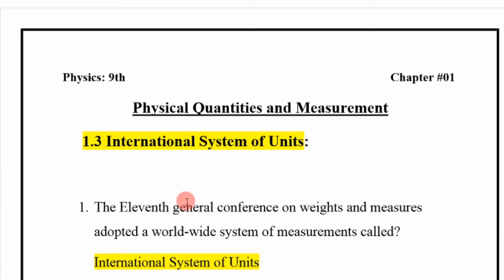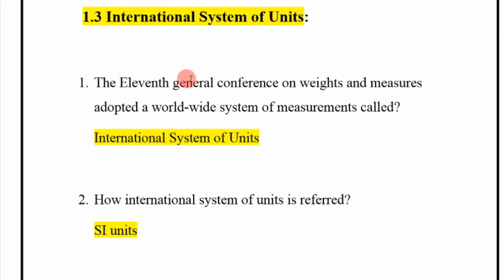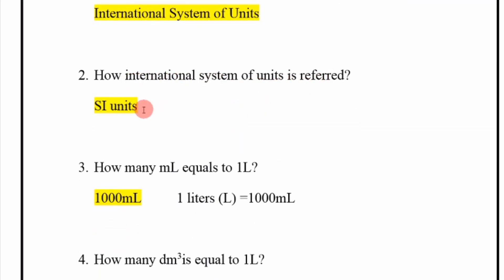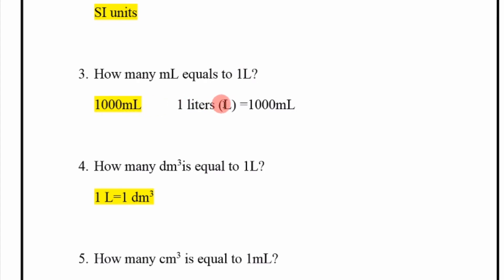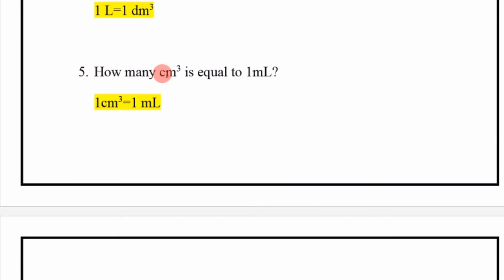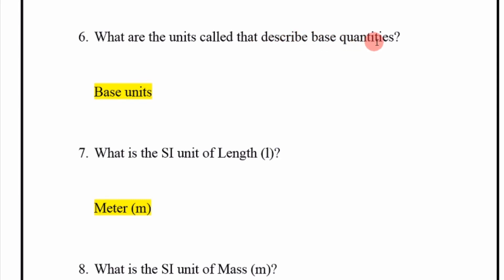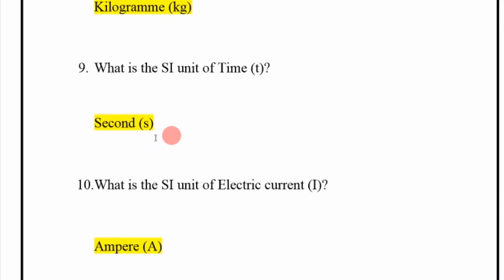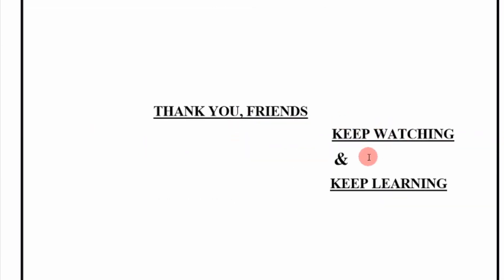9th class physics lecture | online physics lecture 9th class | physics part 1 matric | Chapter # 01